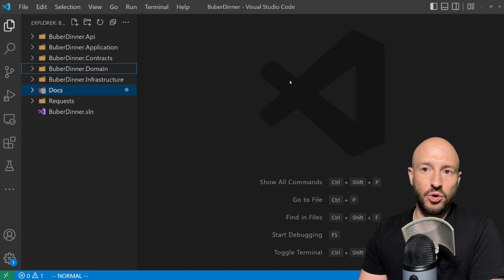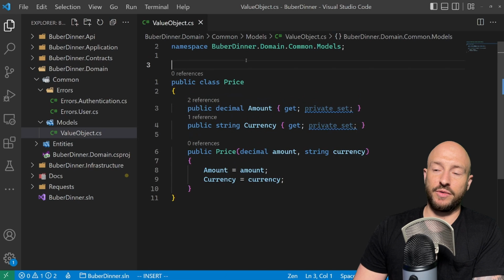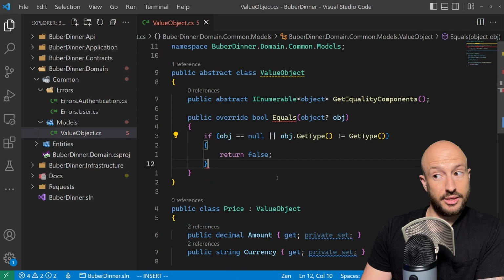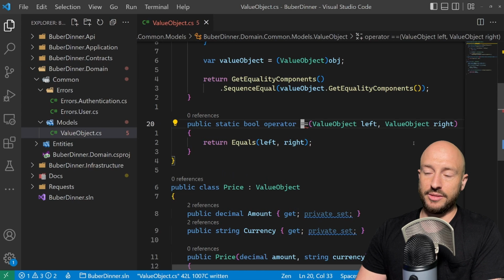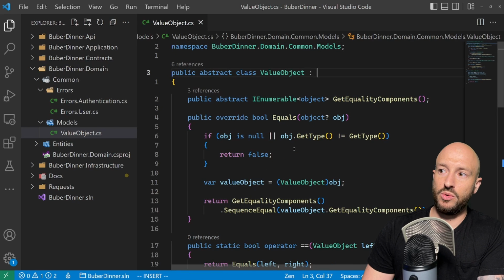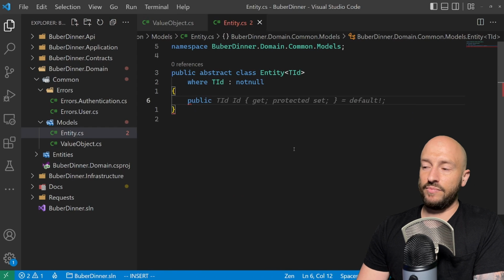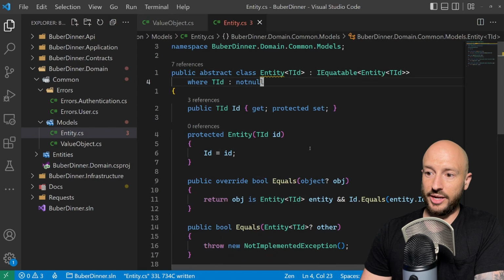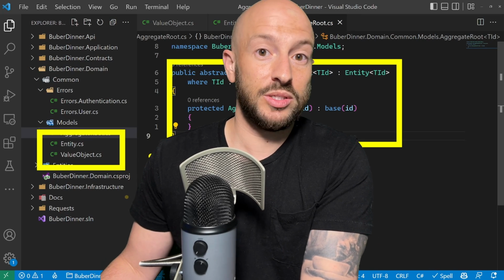Implementing AggregateRoot, Entity, ValueObject | CA & DDD From Scratch Tutorial | Part 12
Today we'll implement the AggregateRoot, Entity, and ValueObject base classes in the domain layer of our Buber Dinner application!